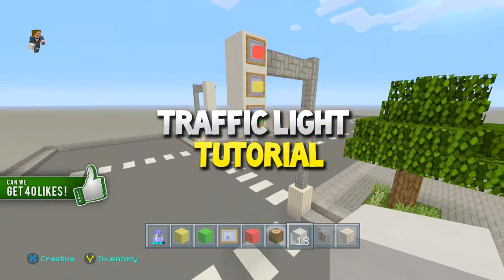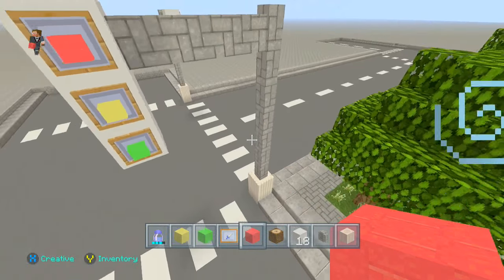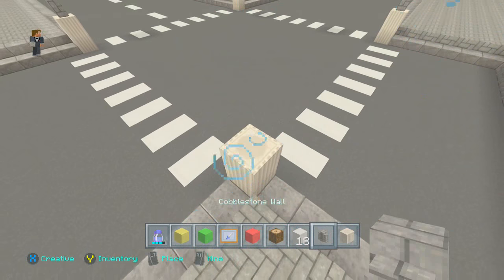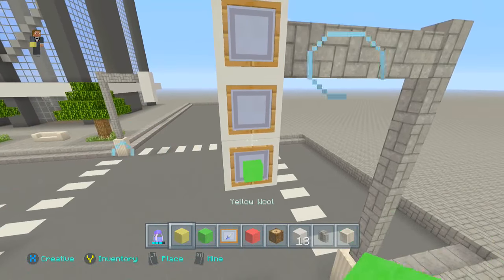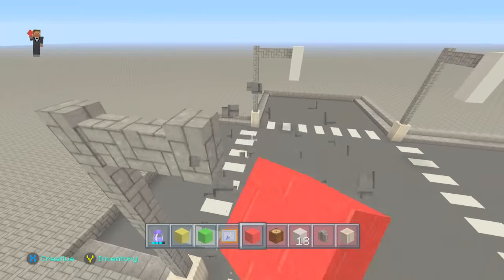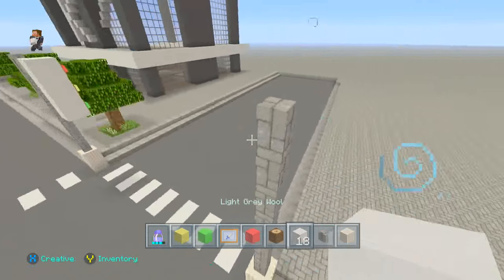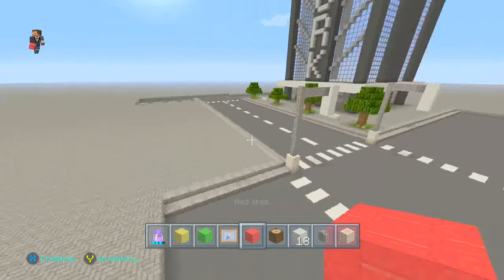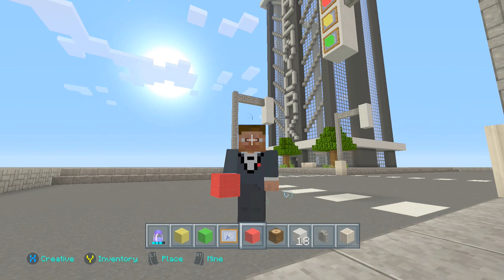Minecraft Modern Traffic Lights Tutorial (Xbox360/PS3/XboxOne/PS4)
Minecraft Modern Traffic Lights Tutorial (Xbox360/PS3/XboxOne/PS4/PC)